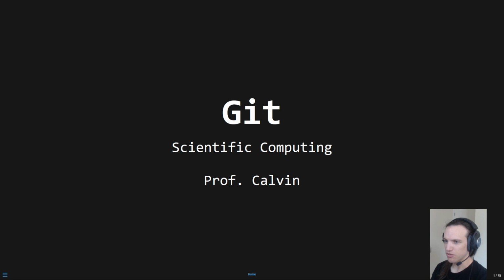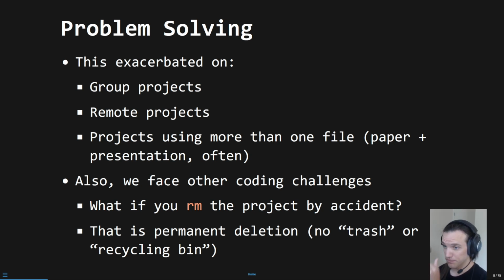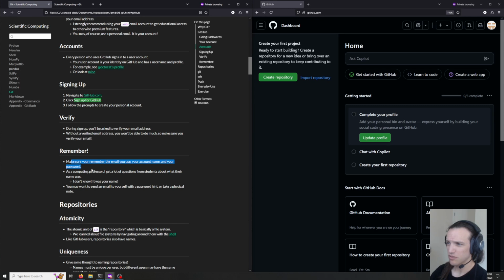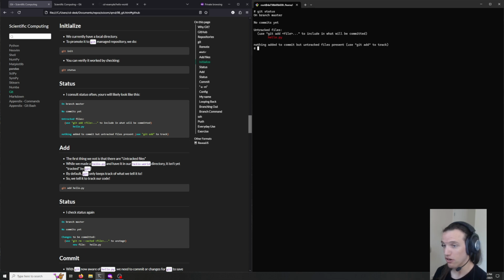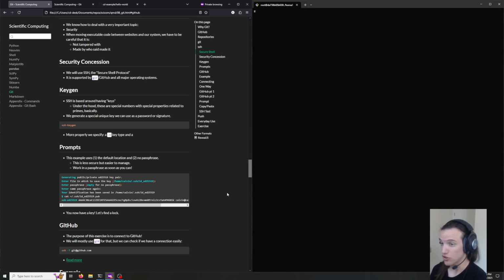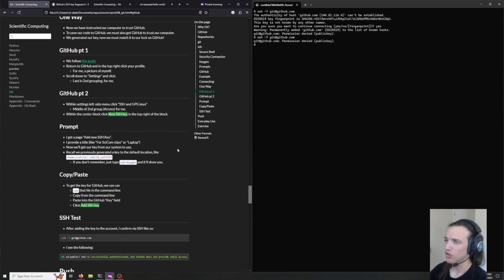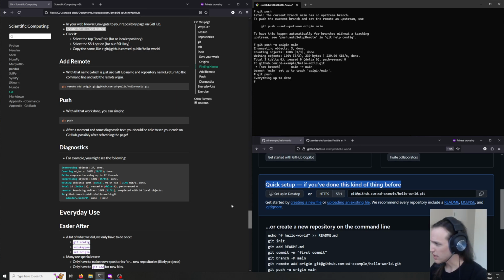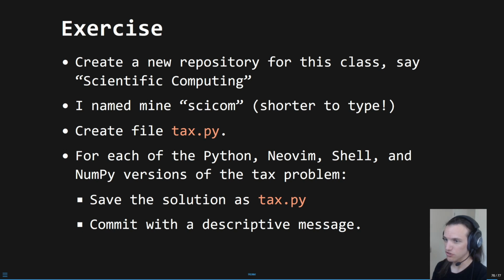Git 1 and 2